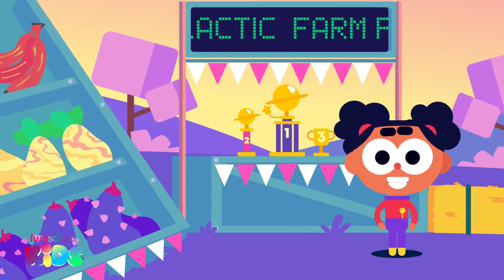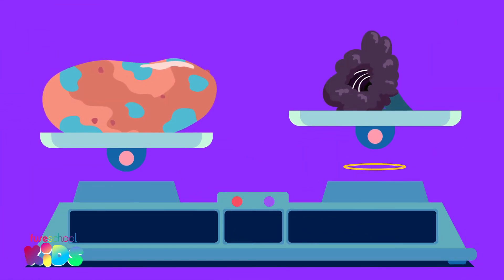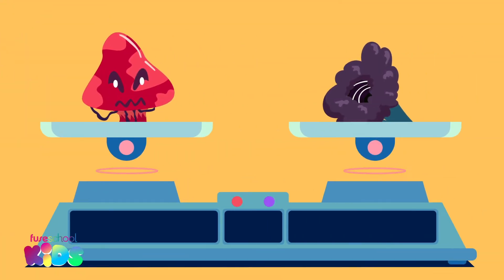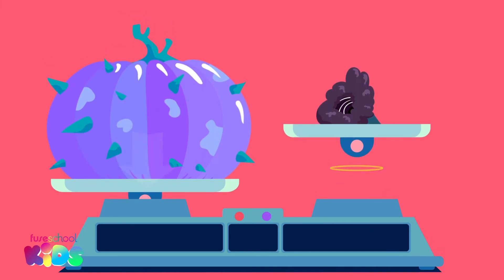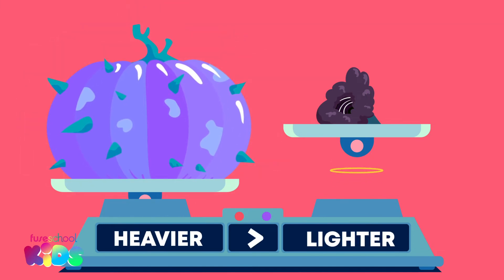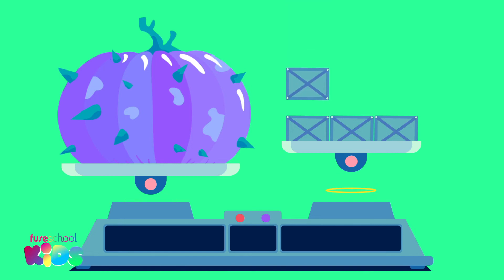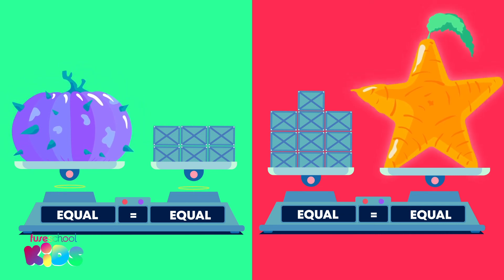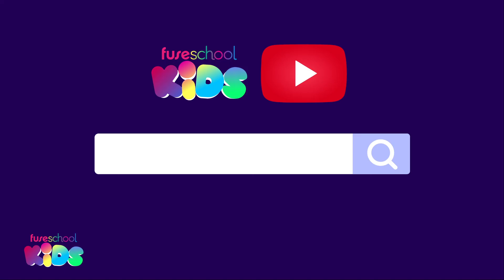Weight and Mass Part 1 | Measurement | Y1 Maths | FuseSchool Kids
Wow we are measuring Weight and Mass at the farmers market today comparing different fruits and vegetables to each other to see which one is lighter, heavier or equal to each other.

CREDITS
Animation & Design: Bing Rijper
Narration: Sasha-lee Heekes
Script: Sasha-lee Heekes